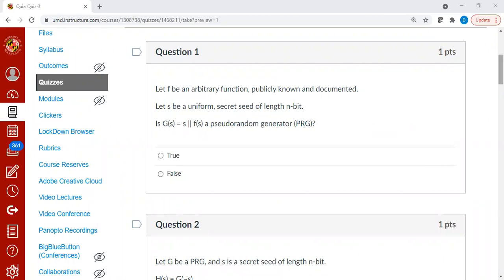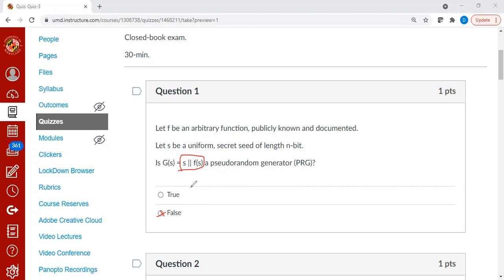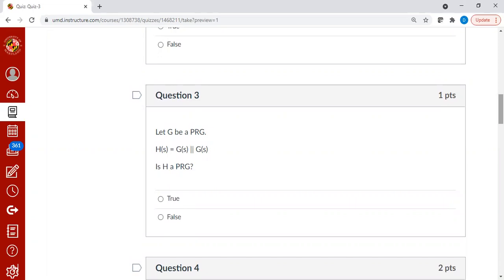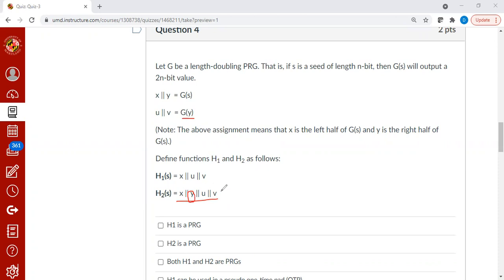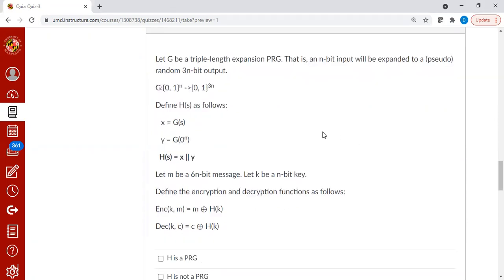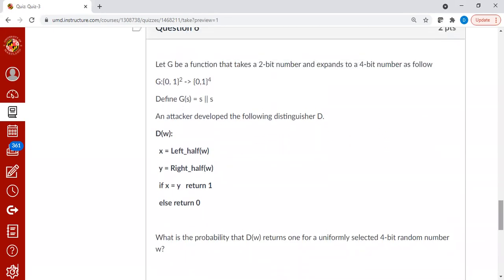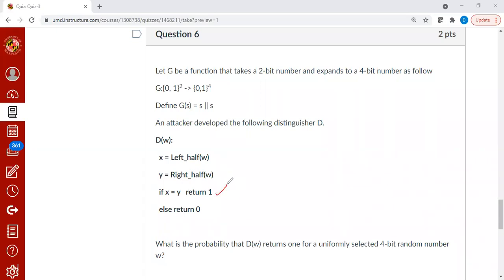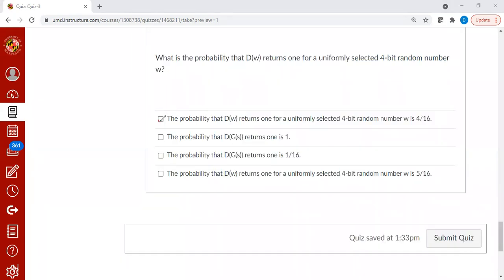Quiz: Pseudo Random Generator (PRG)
We discuss the solutions to a quiz on PRG.